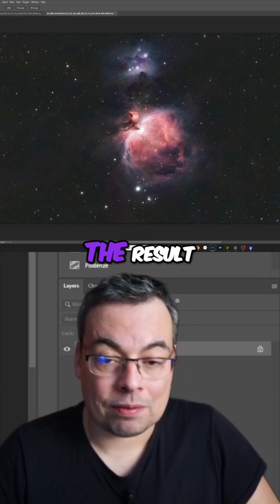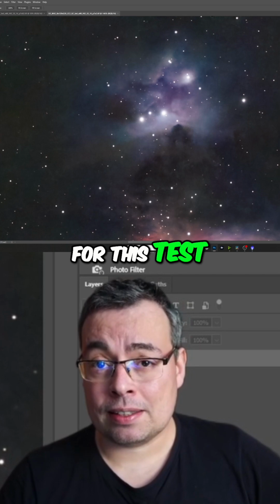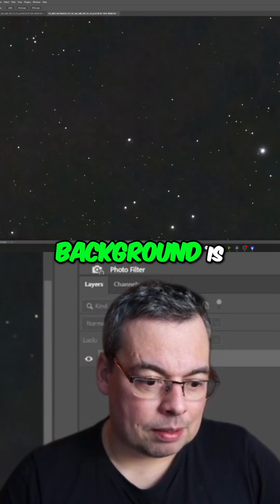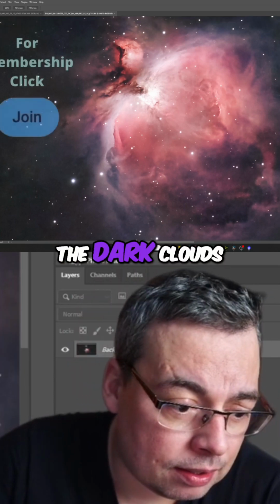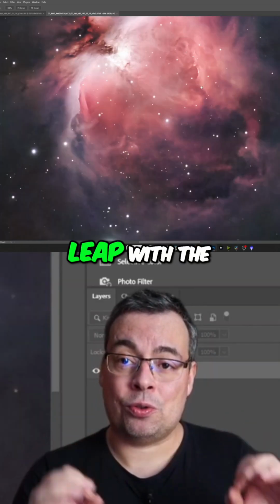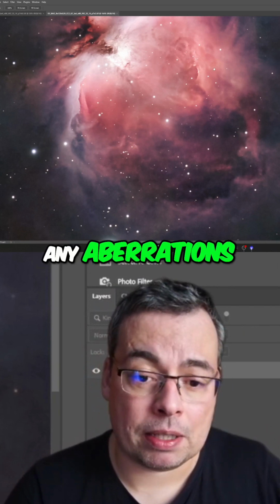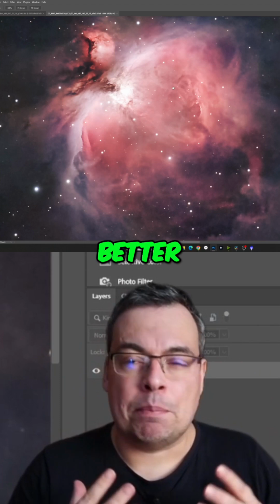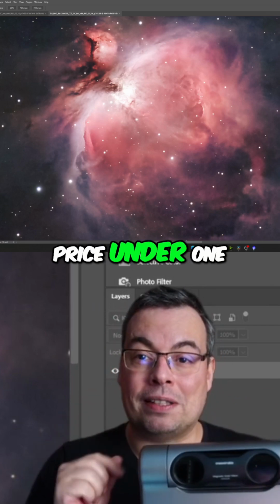King of Smart Telescopes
New King of Smart Telescopes with 120s exposure time option